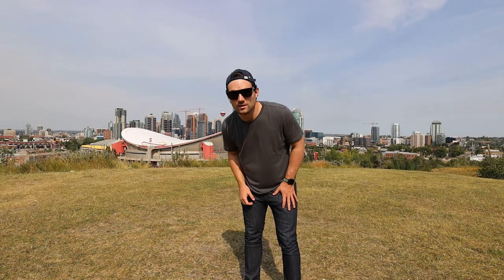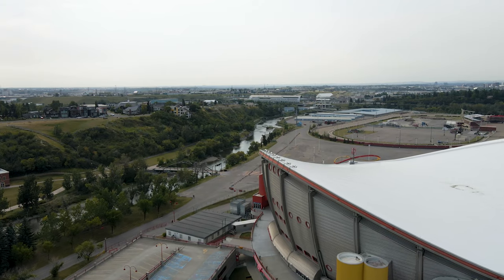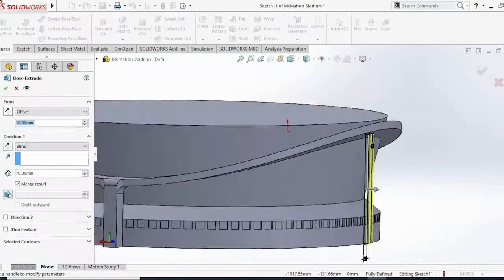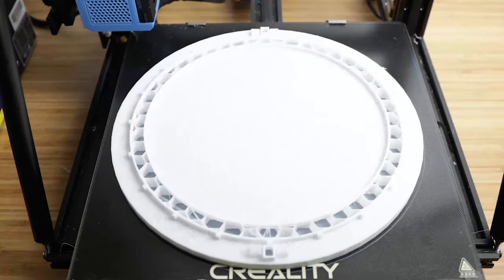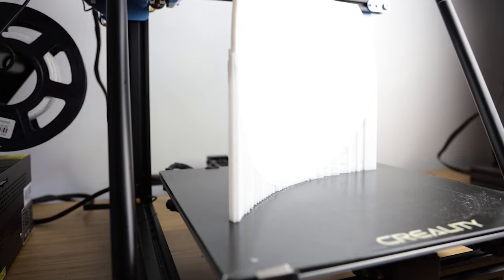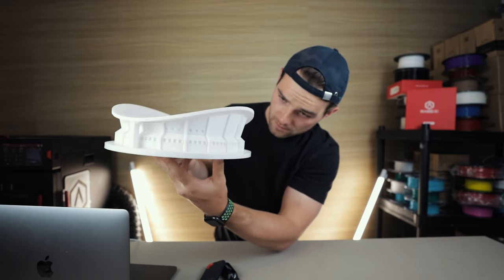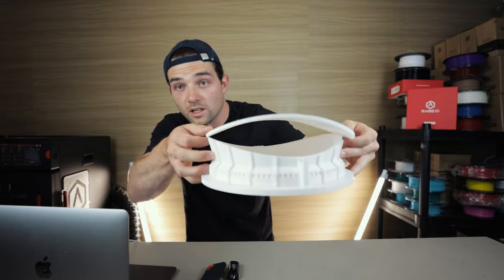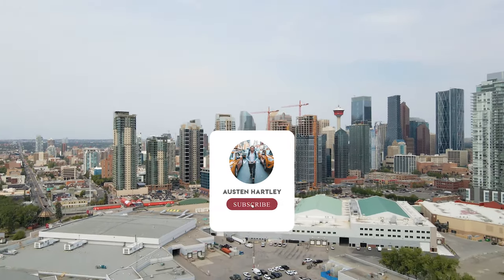3D Printed House, Building, Architecture Miniature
Architecture Design and 3D Printing Project

Calgary Scotiabank Saddledome

-Lighthouse
-Edible Arrangement